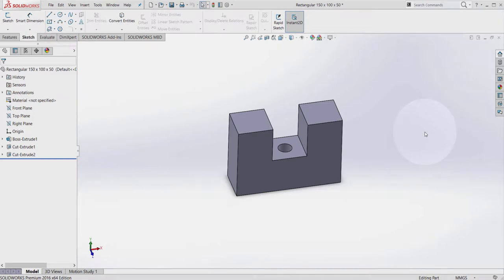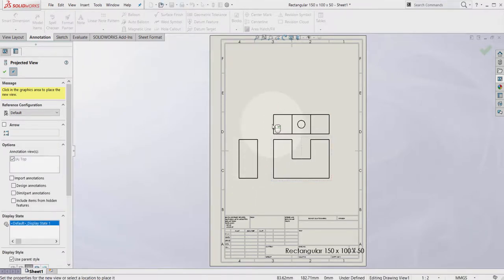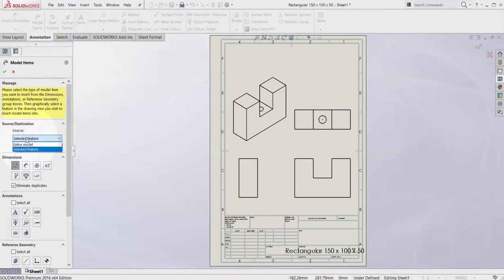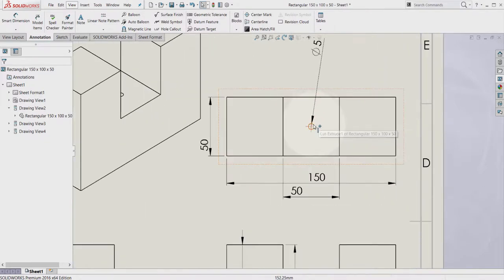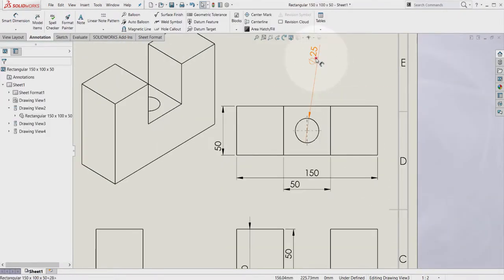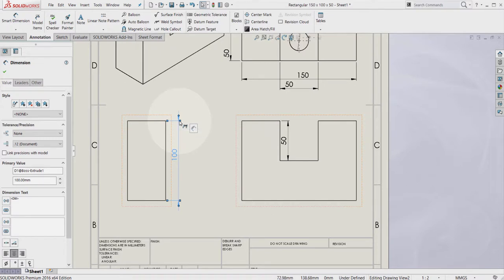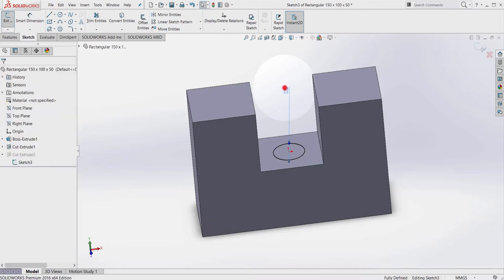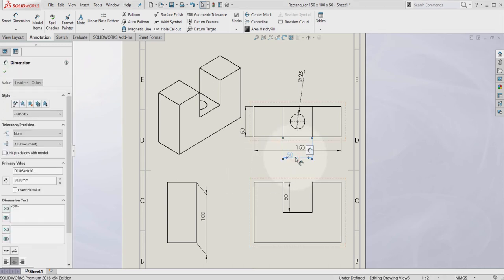SolidWorks for Beginners | 07 | Drawing - Driving Dimensions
This video is created to help students and beginners to learn how to use Solidworks and develop their 3d skills.